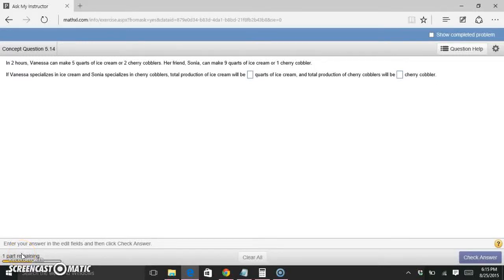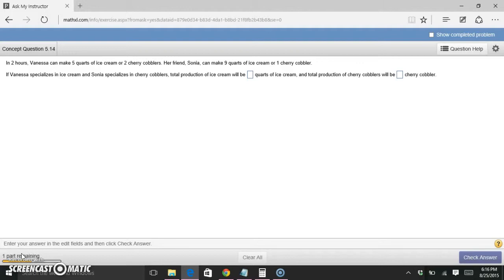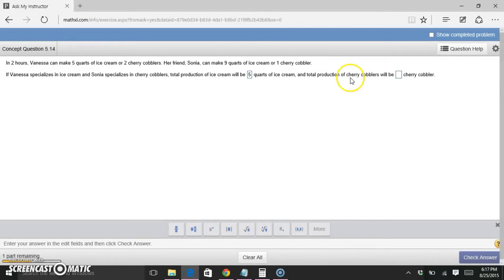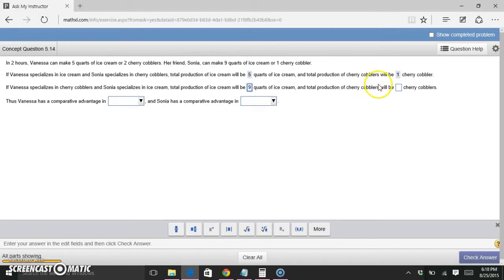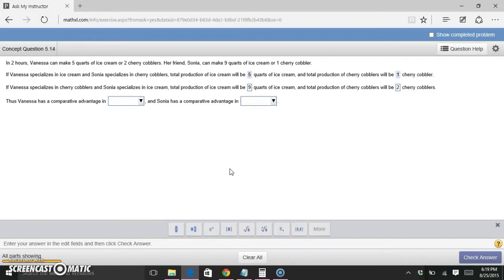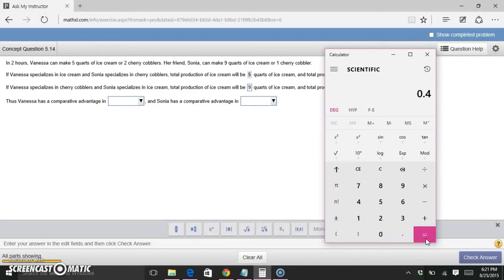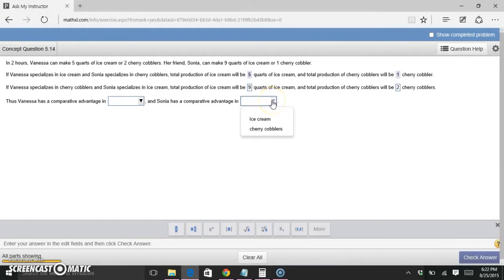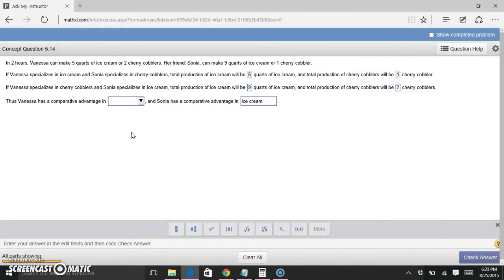Ch 2 Concept Question 5-14 - Spec & Comp Adv (CC)